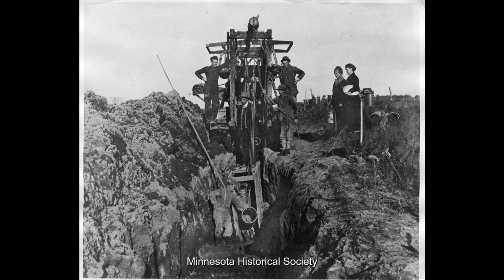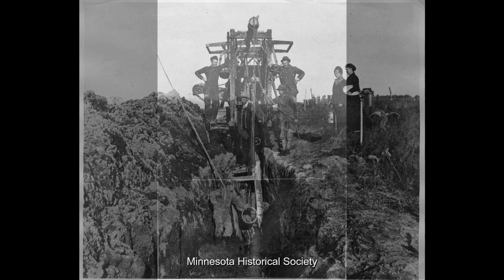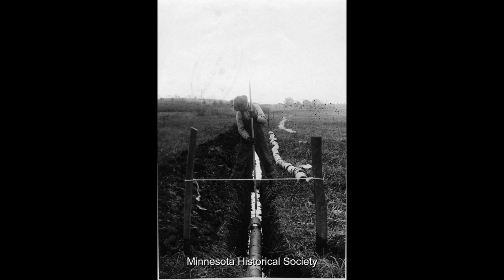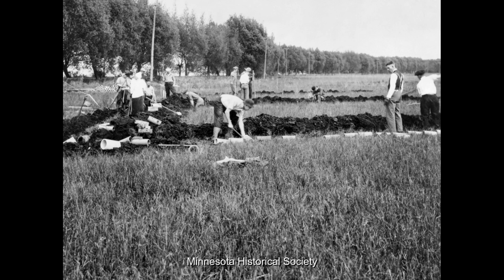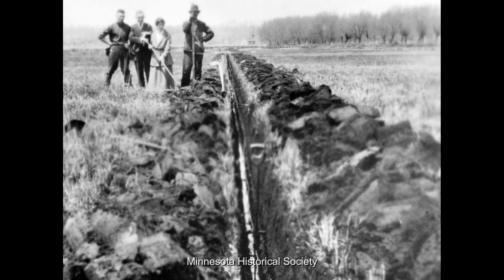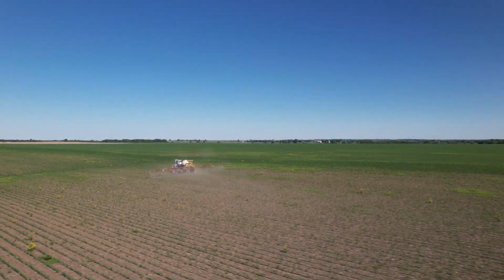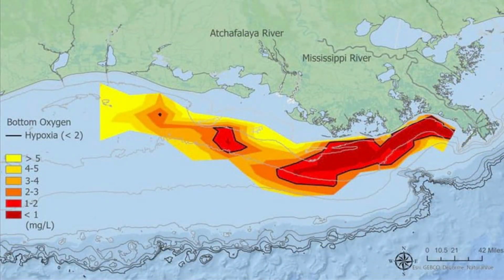A “Leaky” Drainage System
In the mid-19th century, a simple technology called the “drain tile” was introduced to farmers to improve crop growth by draining the wet ground. Tile drainage is a network of underground or subsurface pipes installed to lower the water table and move the water off the fields quickly.

Today, there are tens of millions of row crop acres with subsurface drainage in the Midwest. You can argue that without tile drainage and the invention of mass-produced fertilizer, Illinois would not have the world’s most productive farmland.

Chemicals from pesticides and herbicides and nutrients from unused fertilizer and soil mineralization are efficiently leaving the field along with the tile water. These excess nutrients are carried by the tile water into the channelized ditches and streams, then to the bigger streams and rivers, to the Mississippi River, and ultimately the Gulf of Mexico. To address this leaky system, tile-treatment practices, such as Smart Wetlands, are needed to reduce the nutrient load leaving the farm field.